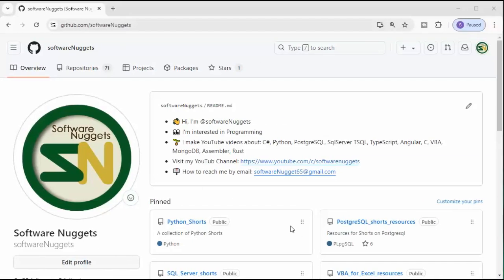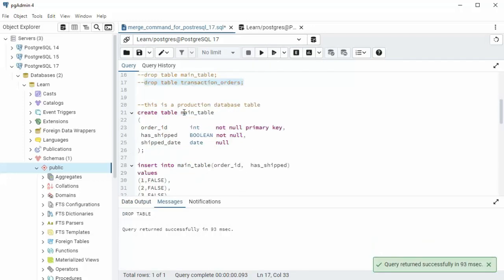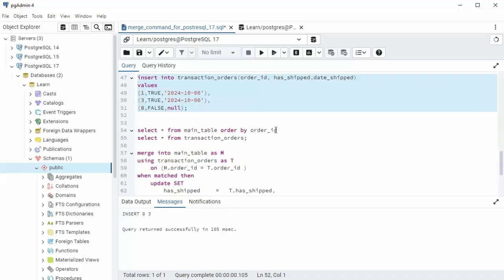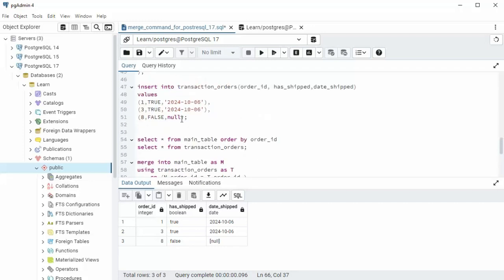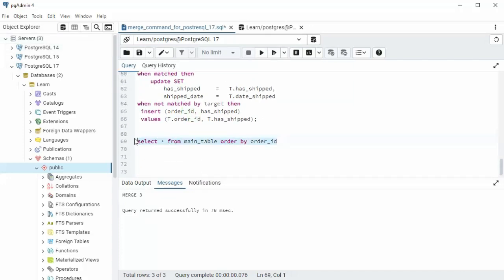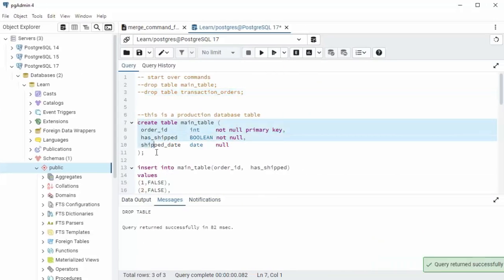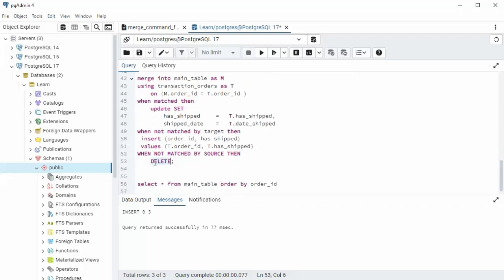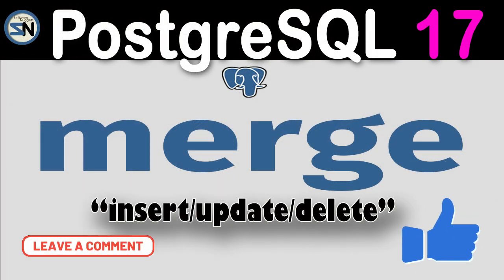PostgreSQL 17: New MERGE SQL Command for Combined INSERT, UPDATE, and DELETE Operations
Master PostgreSQL: Insert, Update, and Delete in One Command!
MERGE SQL Command Postgresql
MERGE SQL Command for Combined INSERT, UPDATE, and DELETE

Learn how to efficiently manage your database with this powerful PostgreSQL technique. In this video, we'll show you how to perform insert, update, and delete operations all at once using a single SQL command.

PostgreSQL 17 feature: MERGE command
Insert data using the merge statement in Postgresql 17
Update data using the merge Statement in Postgresql 17